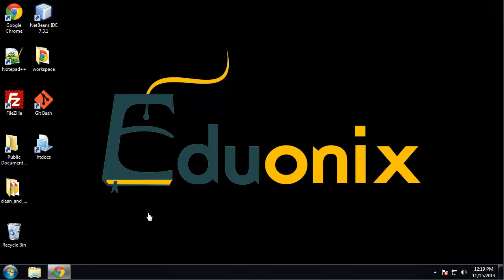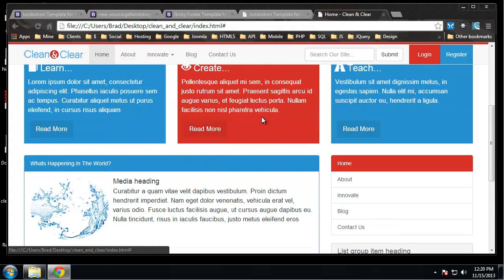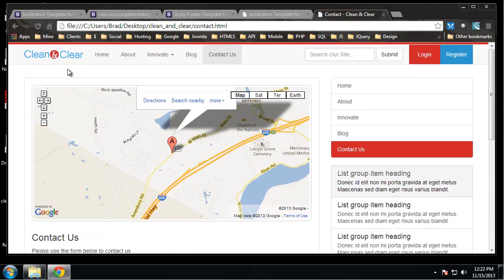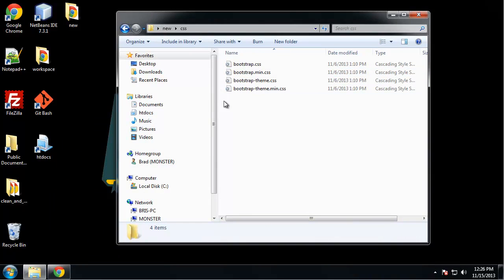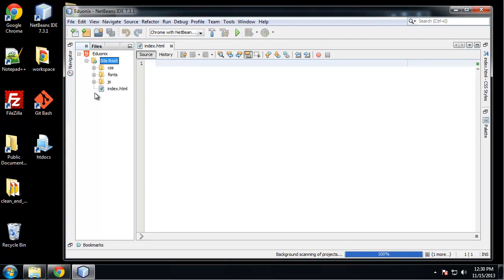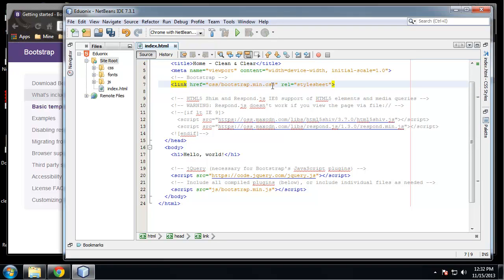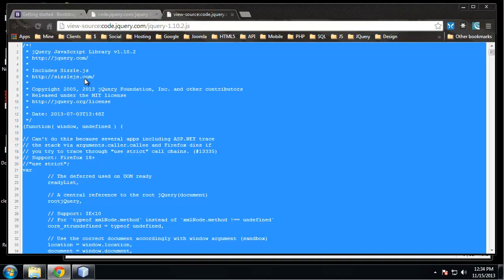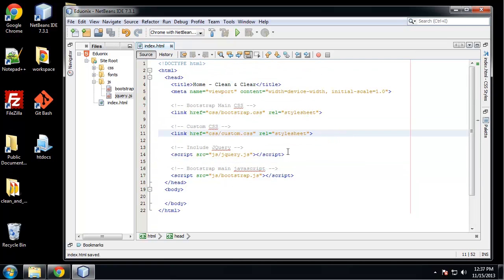Twitter Bootstrap Lecture 4: Base Markup & CSS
Learn about Base Markup and CSS